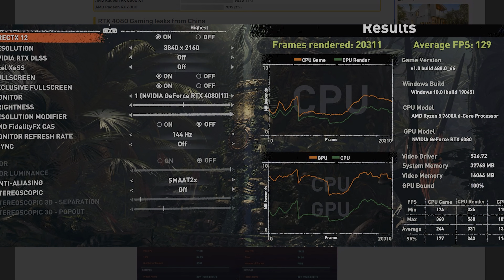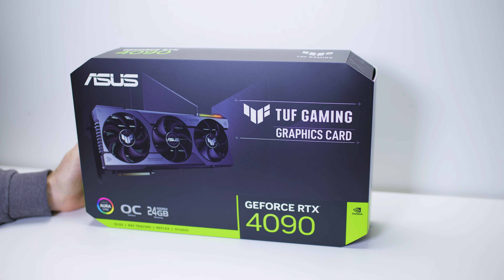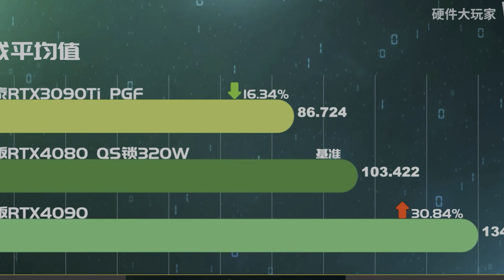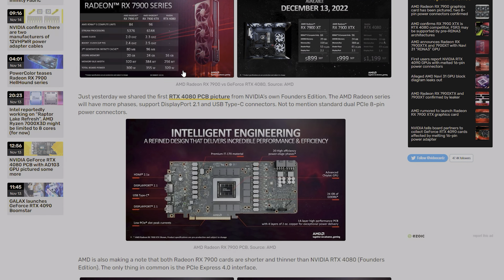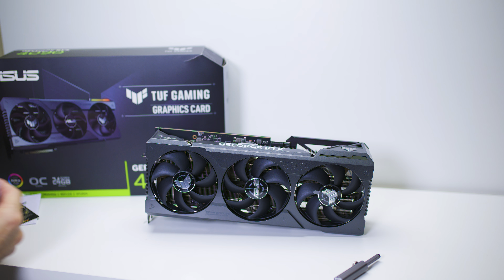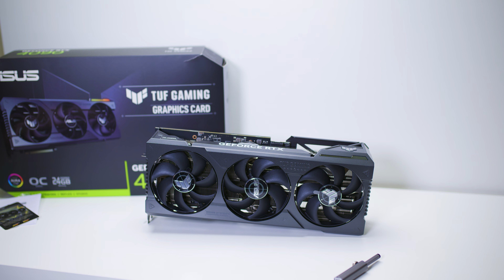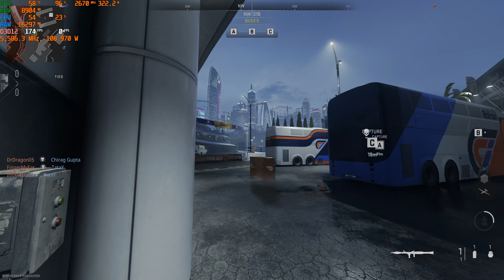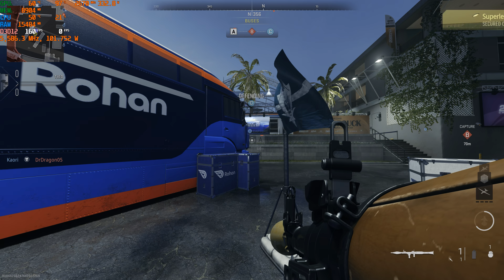AMD Beats - RTX 4080 - BenchMarks vs 7900 XTX & RTX 4090 - SURPRISING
So the @NVIDIA RTX 4080 is around ~30% slower than the RTX 4090.
So is the @AMD7900 XTX (from AMDs Benchmarks)
But the 7900 XTX is $200 Cheaper. 🤔
Who do you give your money too?

How Much Faster is the RTX 4080 over the AMD RX 7900 XTX if at all and can it compete with an RTX 4090

Its really a RTX 3080 competitor. Stayed tuned for my RTX 4080 Review and Gaming Benchmarks v rx 7900 XTX and RTX 4090

The Most Advanced Graphics for Gamers and Creators
Introducing the AMD Radeon™ RX 7900 Series or is that BS.

AMD Radeon RX 7900 Series Product Specifications
Model Compute Units GDDR6 Game Clock (GHz) Boost Clock18 (GHz) Memory Interface Infinity Cache TBP Price (USD SEP)
AMD Radeon RX 7900 XTX 96 24 GB 2.3 Up to 2.5 384-bit 96 MB 355W $999
AMD Radeon RX 7900 XT  84 20 GB 2.0 Up to 2.4 320-bit 80 MB 300W $899